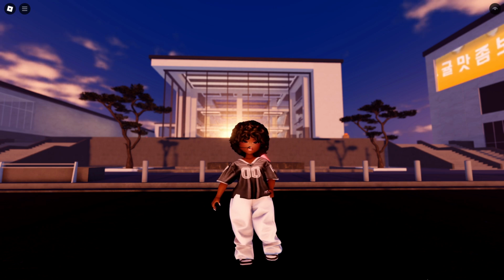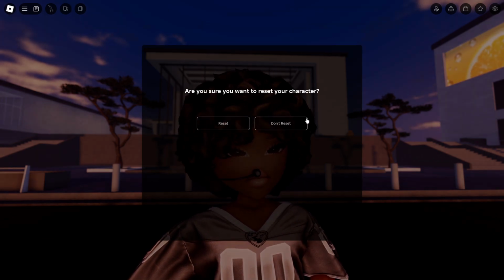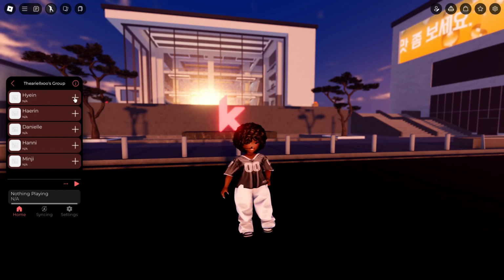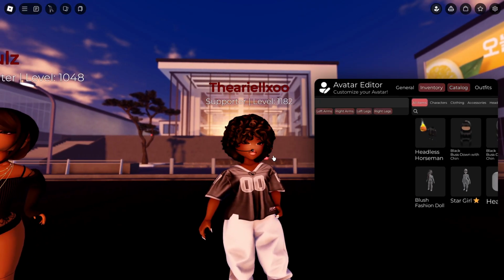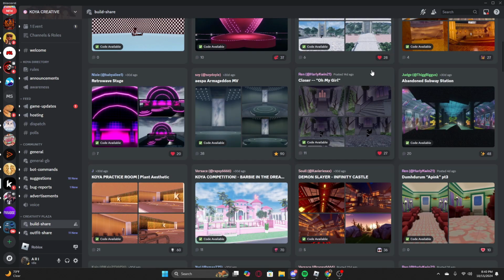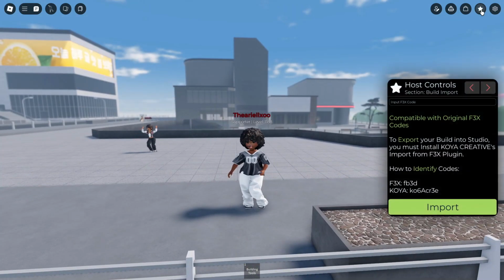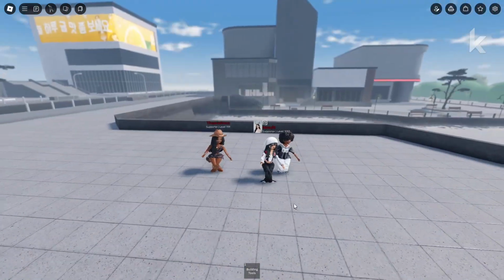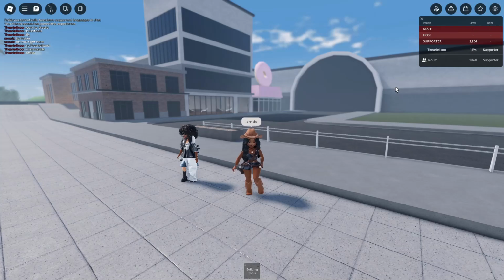How to Import Stages, Bots, and More Into Koya Dance Studio! | Roblox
hi hiiiii i hope this was helpful in anyway!!

If ya wanna Help a gal out
Amazon Wishlist:

♡FAQS
Age: 24
Editor:Wondershare Filmora
Computer: Skytech Blaze 2